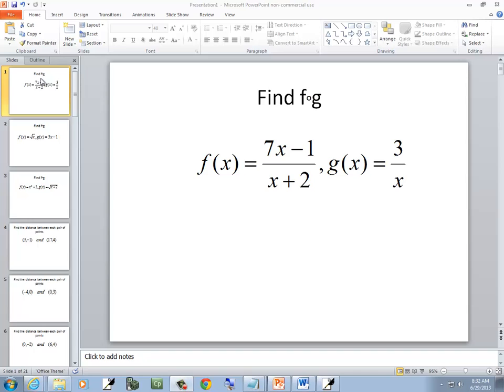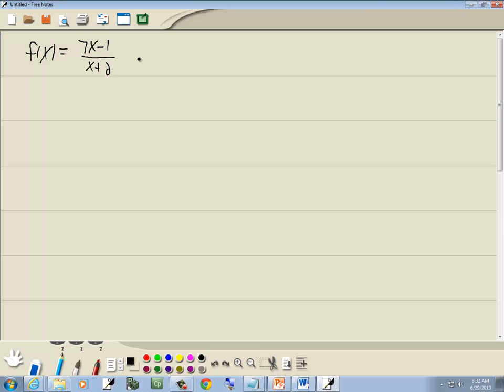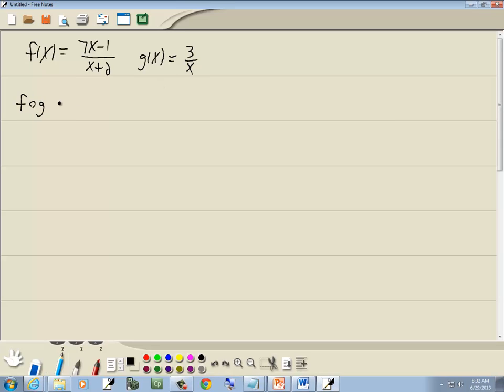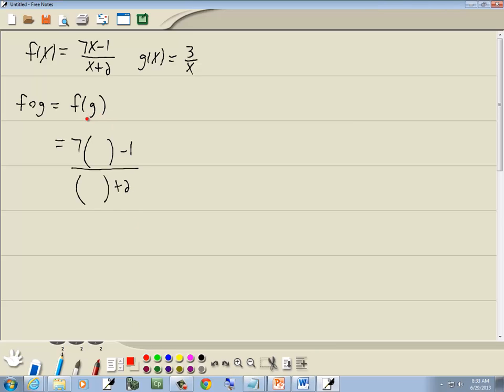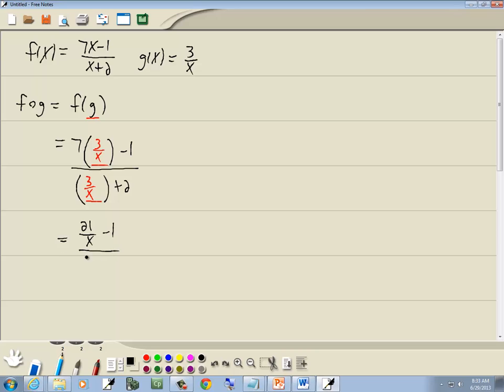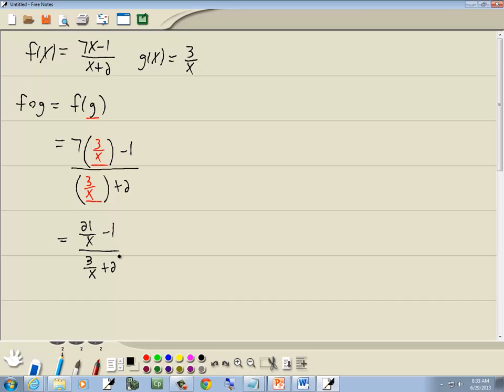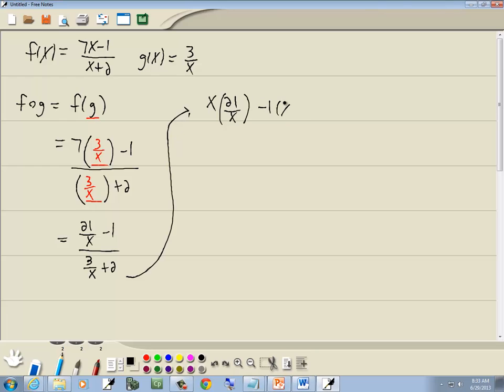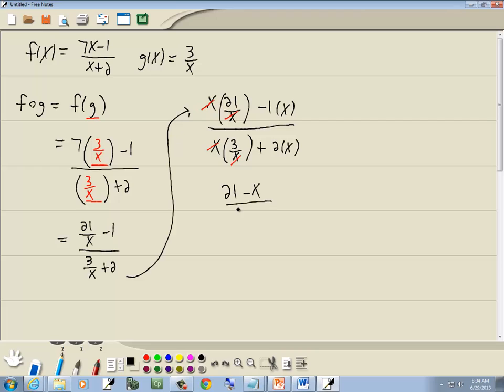College Algebra Homework - Composite Functions - P0174282